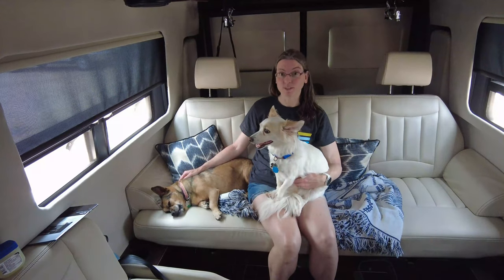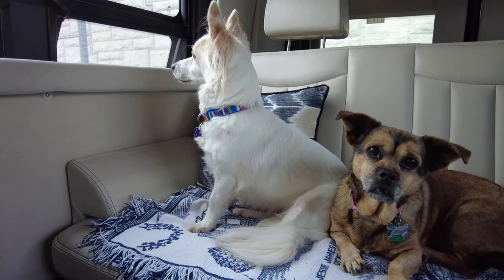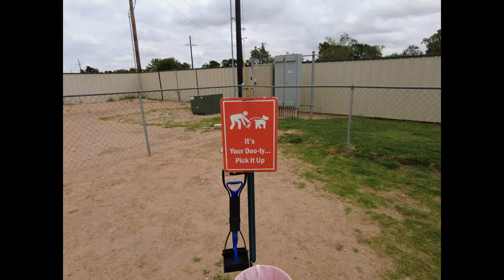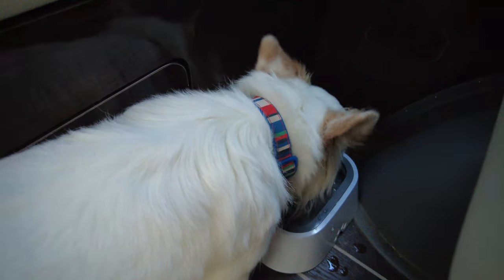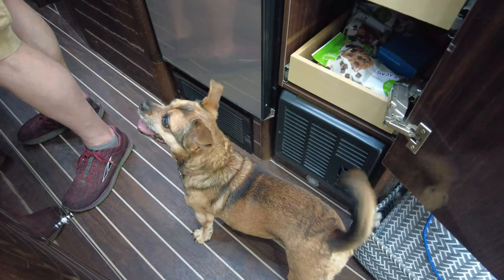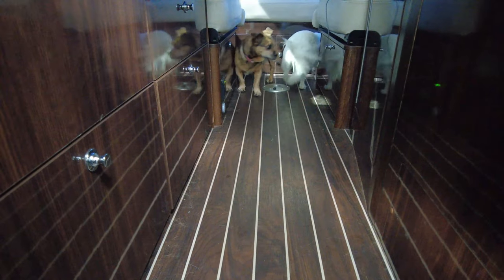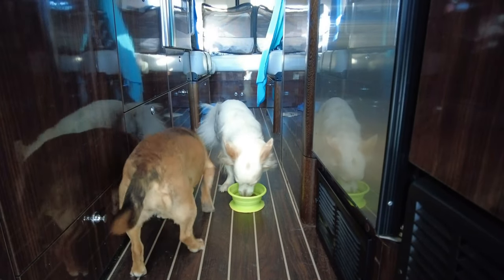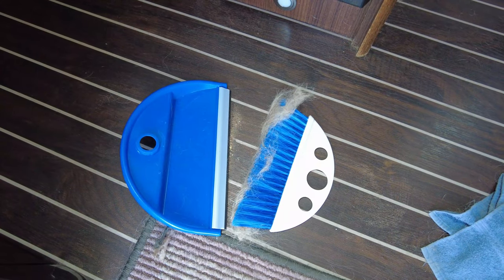Class B RV with 2 Dogs - Top 10 Tips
Living in a class b with 2 dogs can be challenging but also lots of fun! We have 10 tips to help you and your dogs enjoy travel.

Unfortunately, we couldn't find the link for the dog crate. I guess they don't have it on Amazon anymore. Here is the link for the dog bowl - Dog Bowl Dog Water Bowl No-Spill...